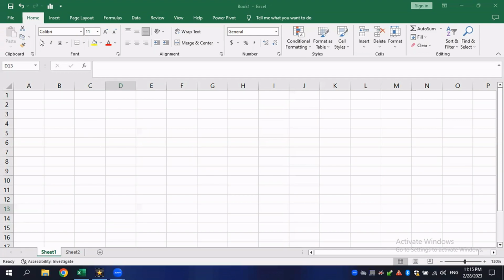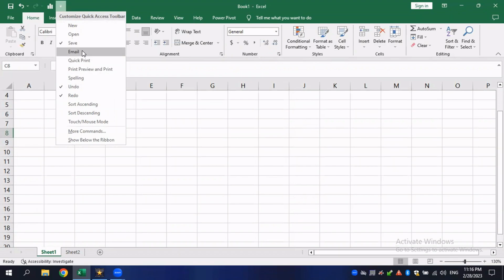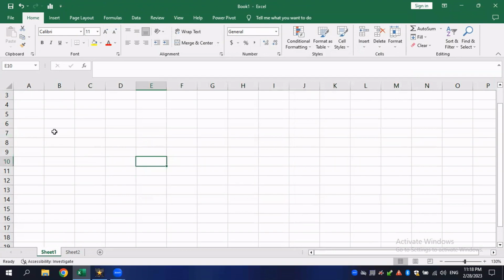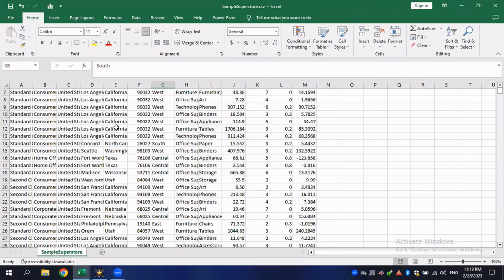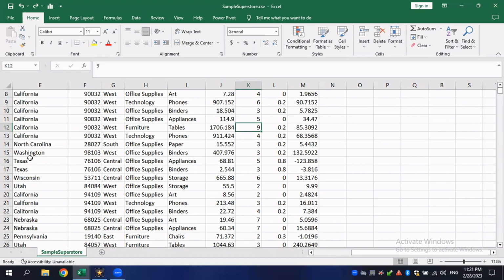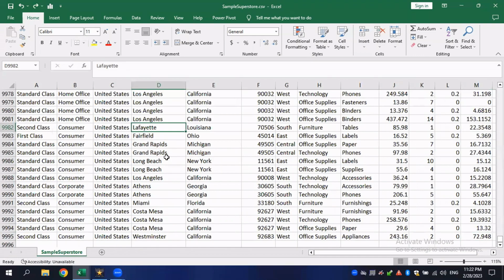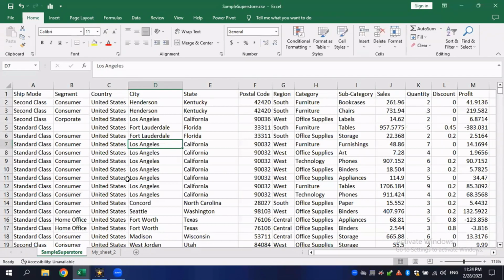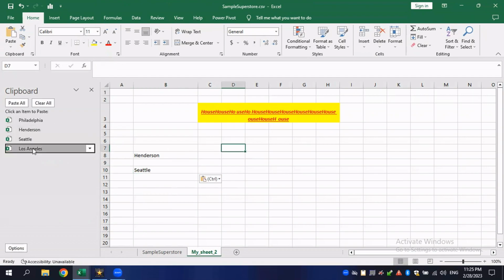Excel Tutorial Lesson #1 - Use of Spreadsheets.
In the first lesson, you will learn about the fundamentals of spreadsheet applications, and you will be introduced to the Excel interface and learn how to navigate your way around a worksheet and workbook.
1:55 - Hide and unhide the ribbon by double clicking the TAB
2:20 - Enable of disable predefined or additional command on EXCEL TOOLBAR
4:17 - See the small statistics after selecting the cells
4:33 - Zoom out or Zoom in your spreadsheet
04:57 - Import a file to the excel interface
05:30 - Resize the columns in excel based on their length
05:50 - Resize the rows by giving a specific size
6:23 - Different mouse pointer shapes and its related functionality.
07:18 - Cntrl + Shift + Right / Down - Selecting all the columns /rows in the data
07:38 - Shift + Right/Down - Selecting the Columns / Rows by once
07:58 - Moving your cursor one screen up/down by Page up/down keyboard
08:40 - Hide / Unhide / Remove / Add / Protect a sheet in Excel
09:57 - Merge cells in excel
10:02 - Add a text, highlight, style, wrap the text in EXCEL
10:58 - Use of clickboard in EXCEL